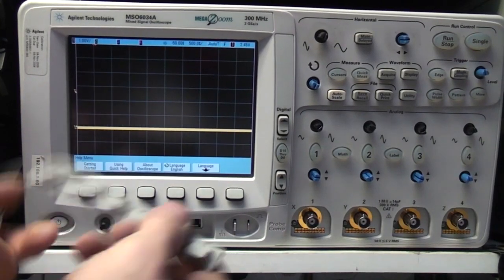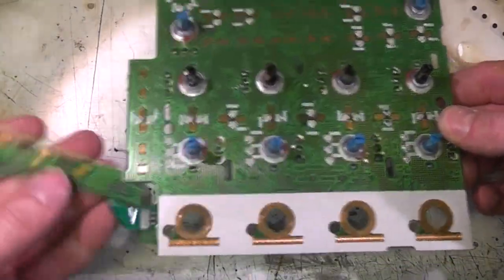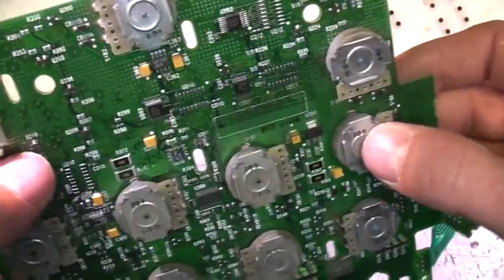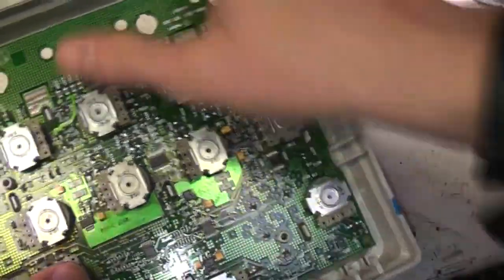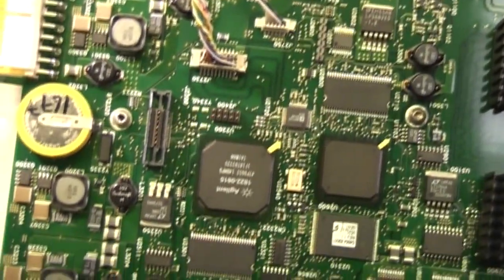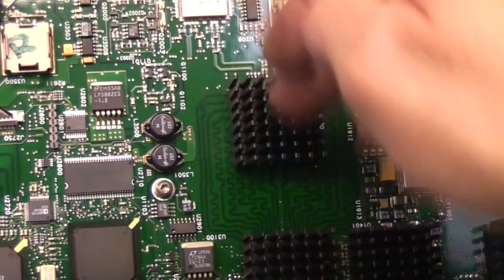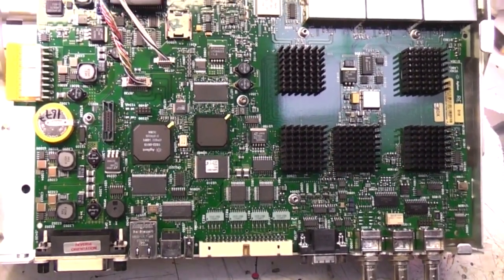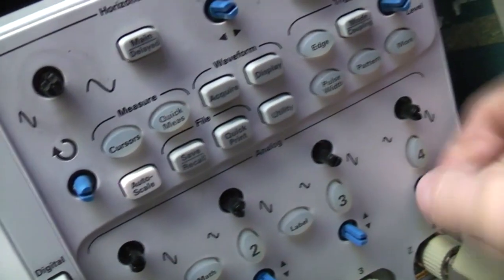Agilent MSO6034A scope mini-teardown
Had to open up the scope to replace a worn membrane keypad so did a quick vid while I was inside.